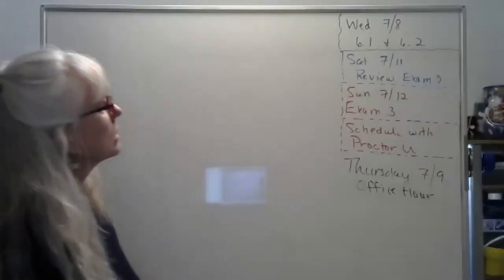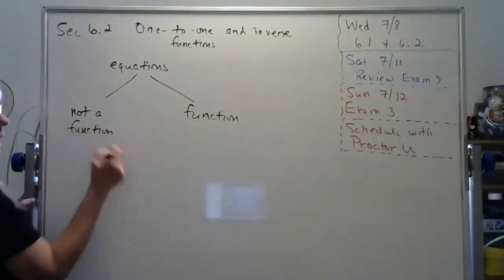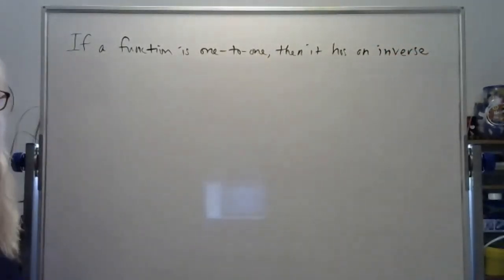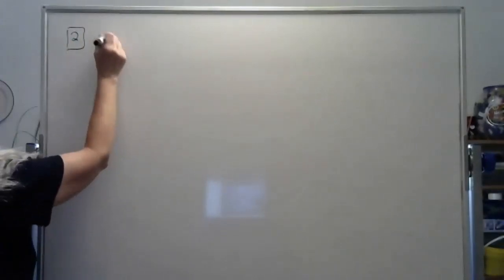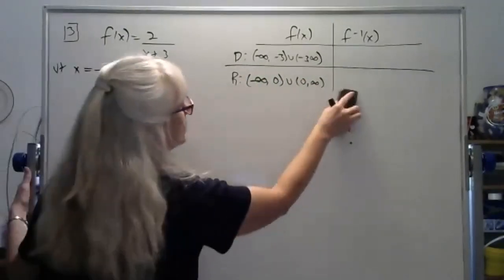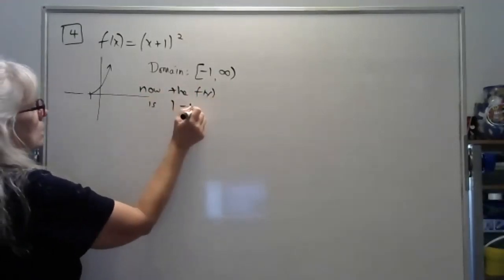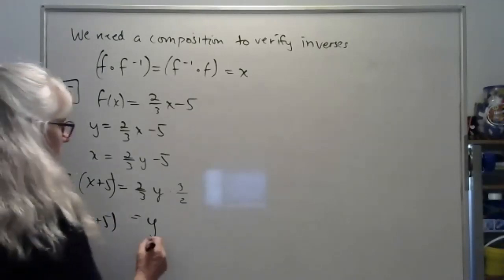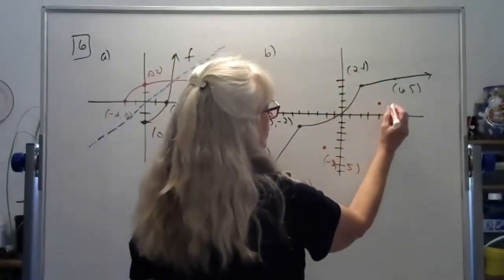Math 120 Sec 6 2 July 7